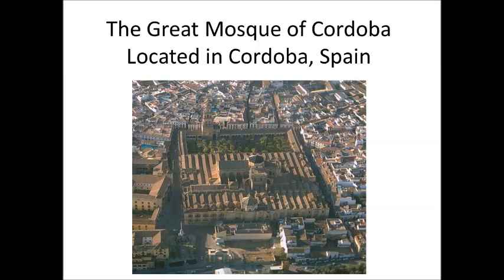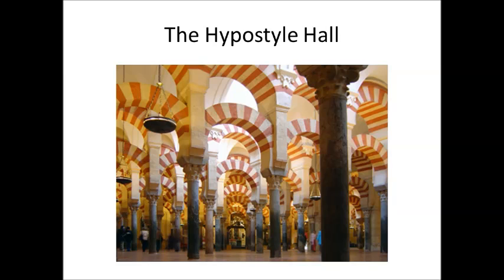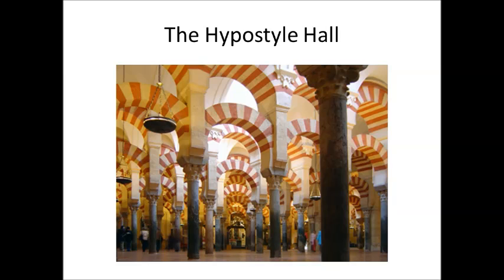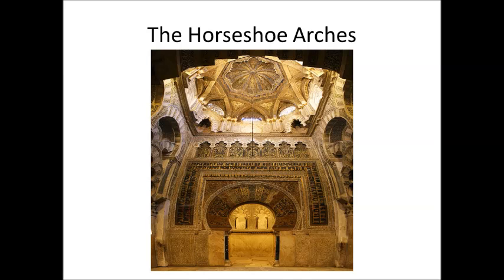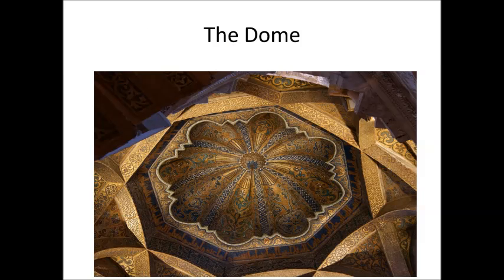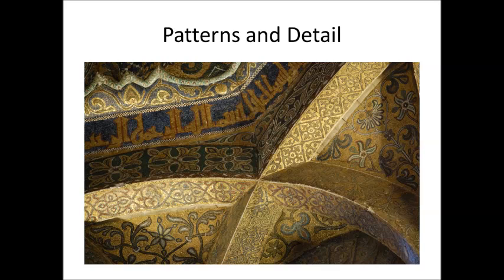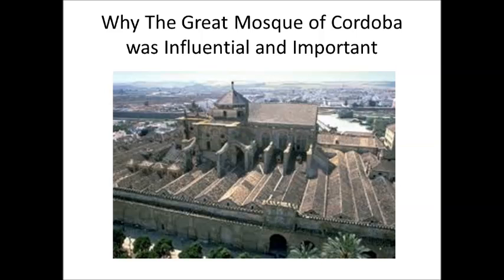The Great Mosque of Cordoba